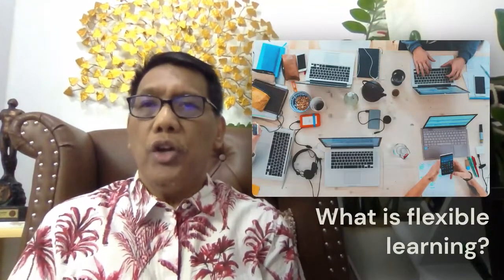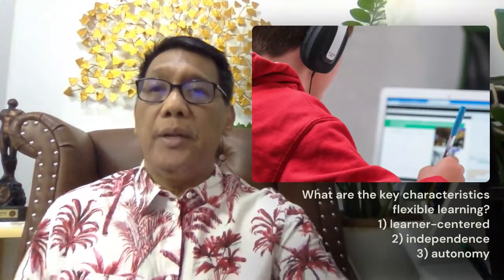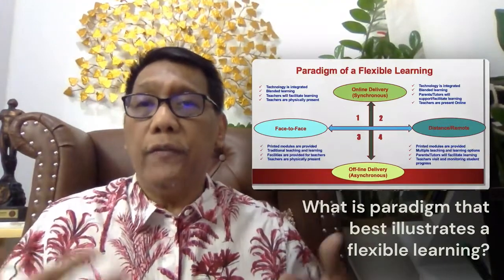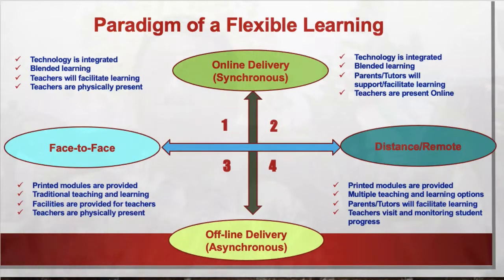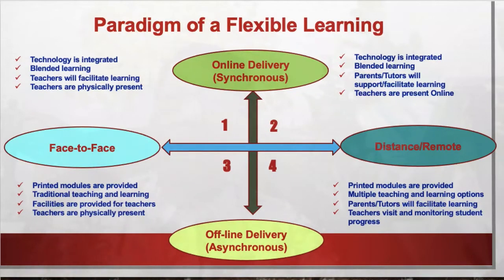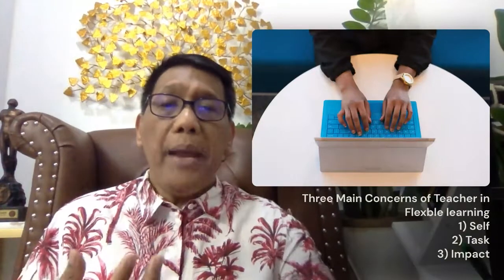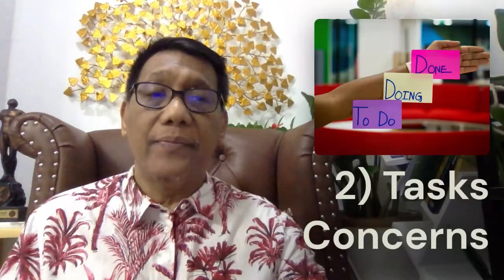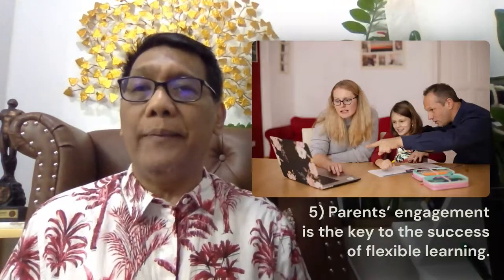What is flexible learning?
This video discusses the features and dimensions of What is flexible learning?